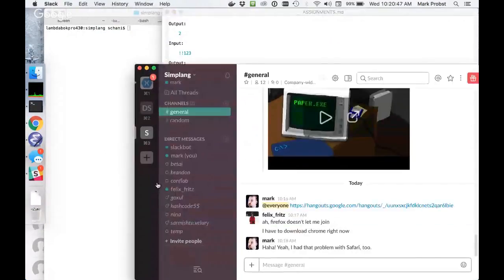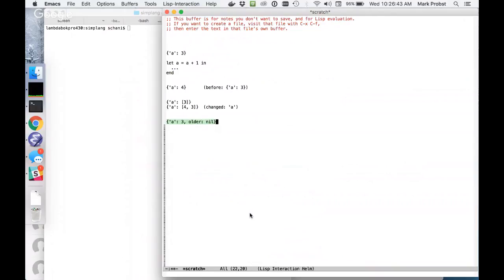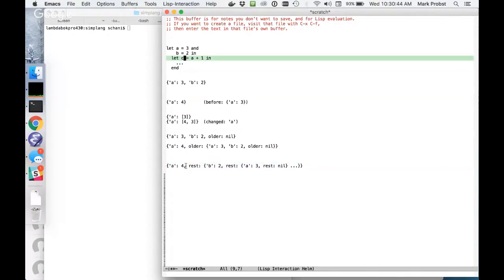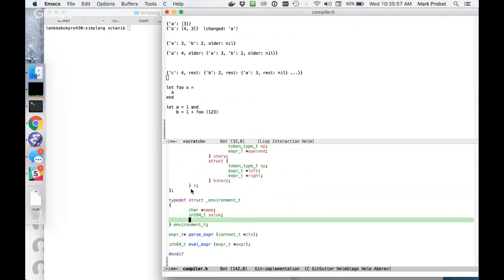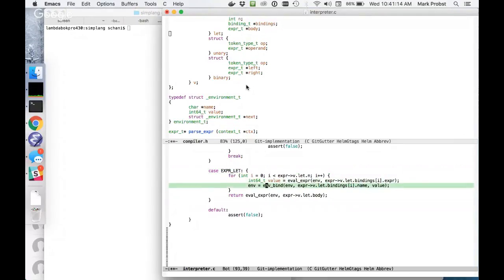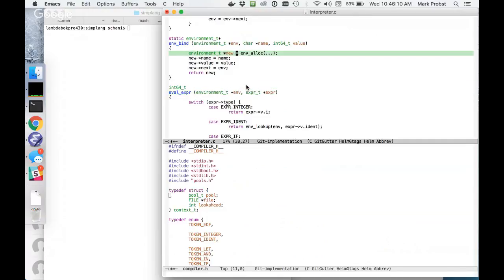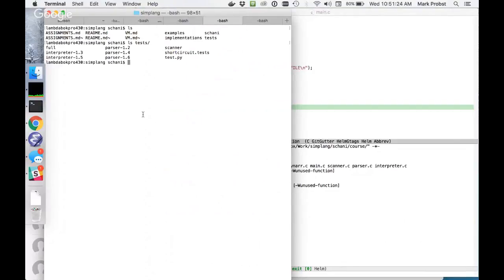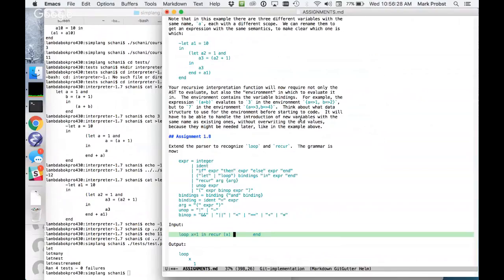Interpreter/Compiler Course Week 8